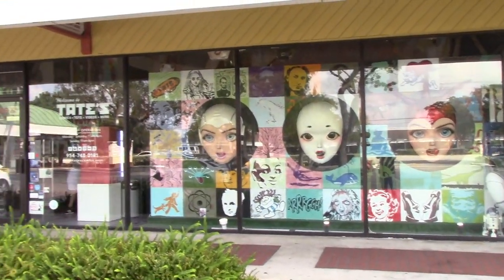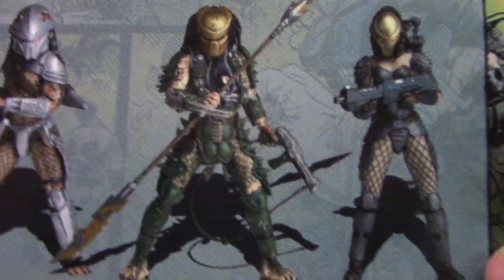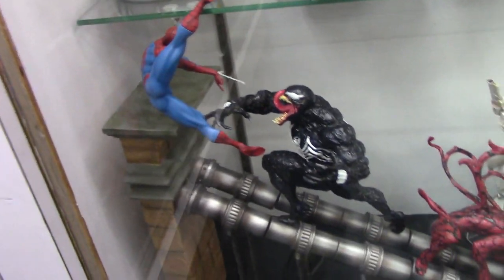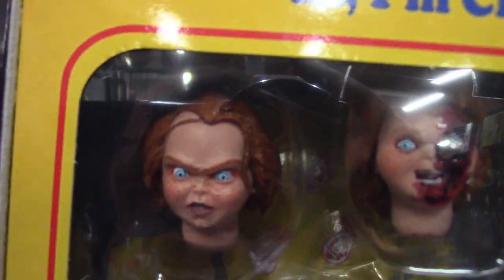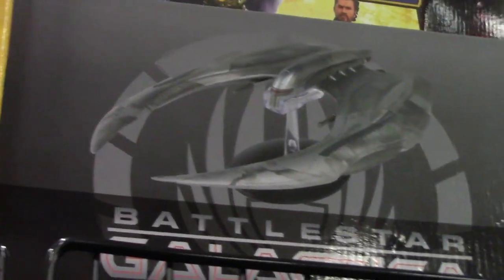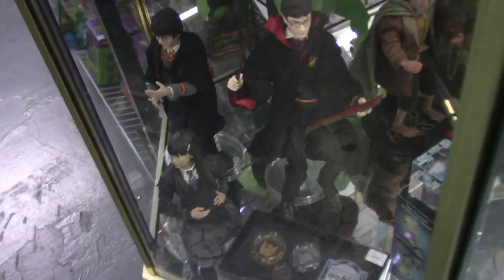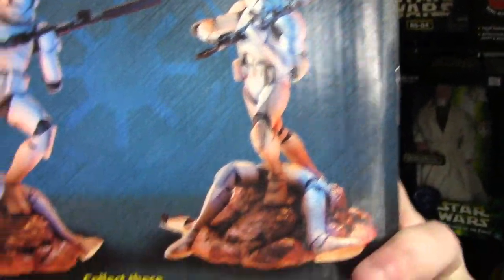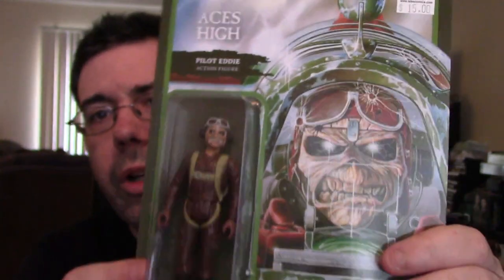Rook at Tate's Comics and Gaming December 2018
Rook is back on another toy hunt.  This time I go back to one of my old stomping grounds--Tate's Comic and Gaming in Lauderhill, Florida.

Streaming is done on Mondays and new content goes up every Wednesday and Sunday

Also, keep an eye open for my Toy hunting Vlogs that will pop up randomly as a thank you to all my subscribers.